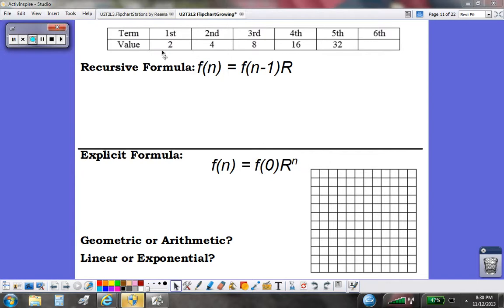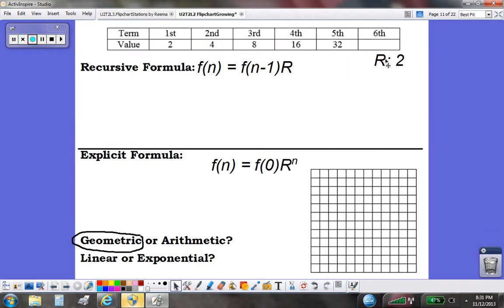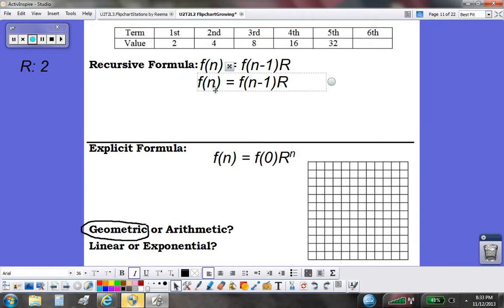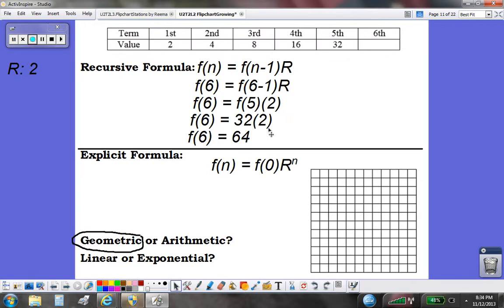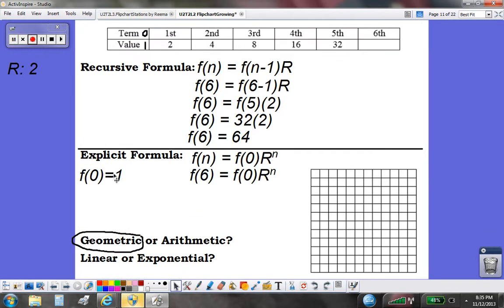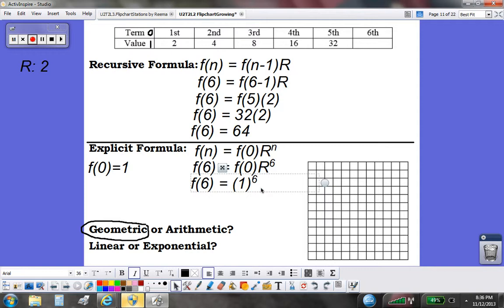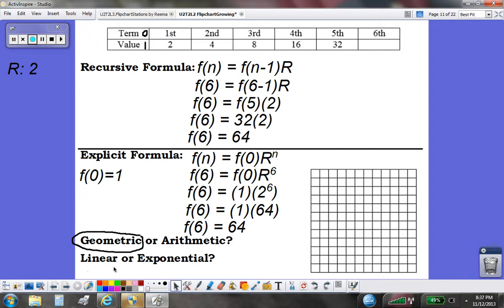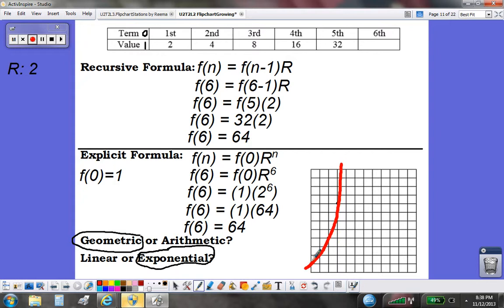GeometricSequence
This video shows how to solve for the nth terms using both the recursive and explicit formulas (in function notation) in a geometric sequence.